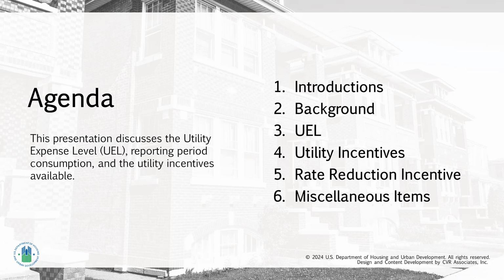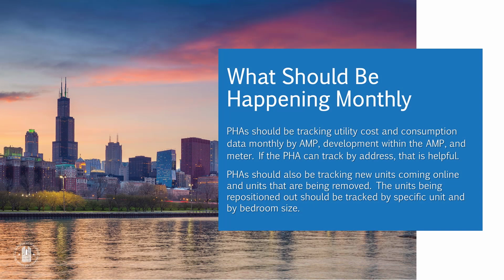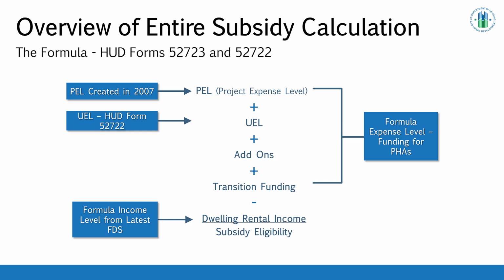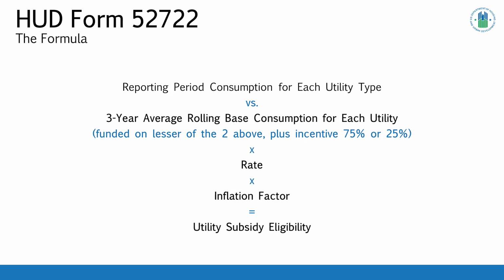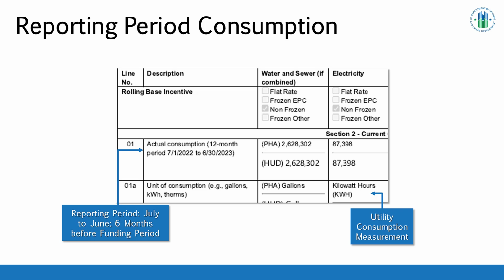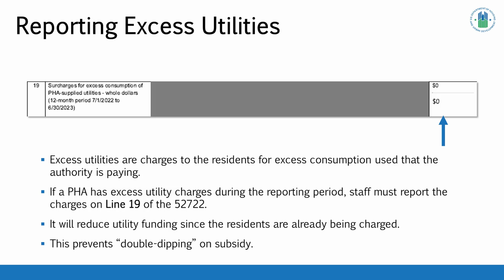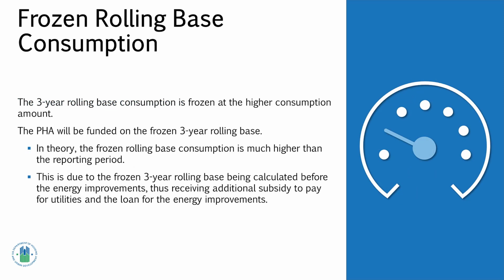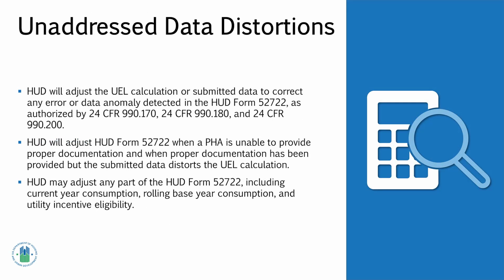UEL Analysis Tool Series: UEL Basics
This webinar reviews the basics of Utility Expense Level (UEL) data collection and use of the HUD Form 52772.